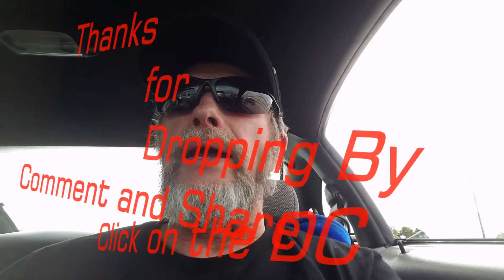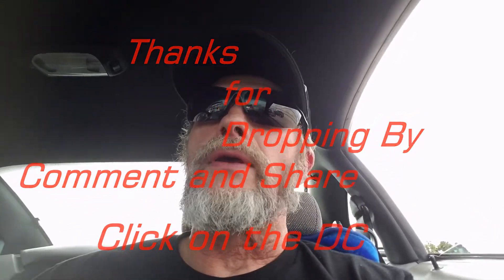Completed FAA PT 107 Drone Pilot Course Making the appointment pt2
Completed FAA PT 107 Drone Pilot Course Making the appointment Pt 2

My videos are bases on my daily journey though life and striving for the things I can't see Which means I do what it Takes. The video's are also on the same basic and not step by step. Use your Manuals for that and for your safety. If your not comfortable, Pay someone.My website is